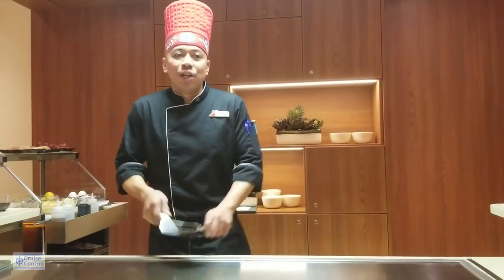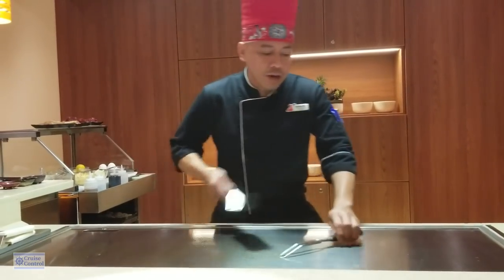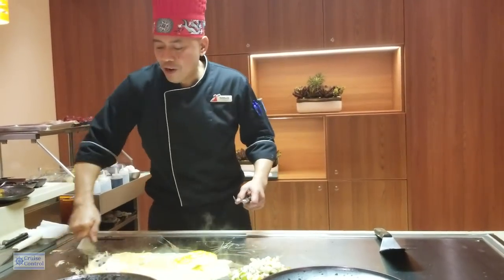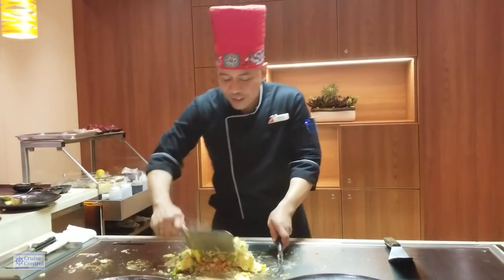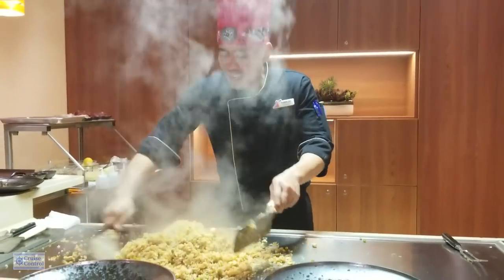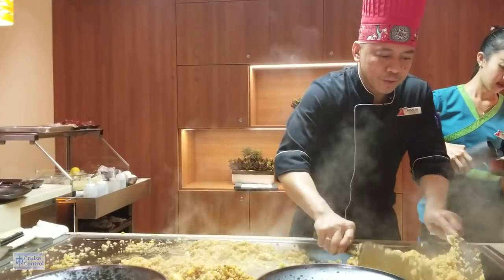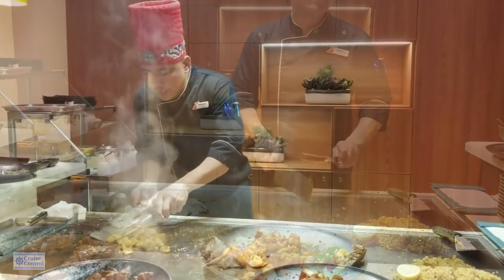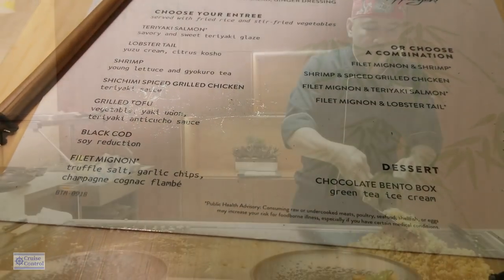Carnival Horizon Bonsai Teppanyaki Full Meal and MENU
Our visit to Bonsai Teppanyaki on board Carnival Horizon with dinner and drinks menu and tips for what to expect. Chef prepares full meal on this Christmas time Carnival cruise.

Cruise  & Travel Gear Essentials:
LED Waterproof Band Lanyard
Travel Wallet RFID Blocking
5 Pack Premium Lanyards IDs
Power Strip 3 USB 3 Outlets
Power Strip 3 USB on Switch
Jumbo Size Towel Clips Pack
6 Super Jumbo Plastic Clips
Luggage Cubes 4 Lightweight
Travel Clothesline Portable
24 Lrg Door Pockets Hanging
Mini Survival First Aid Kit
Stainless Steel Tumbler Mug
Travel Jewelry Roll Bag Tie
2 Double Woven Velour Towel
Over the Door 15 Pocket Bag
Cruise Ship Flask Kit Reuse
Carnival Cruise Tag Holders
Cruise ships Shower Curtain
Chair Buddy Towel Strap 2pk
Marathon Travel Alarm Clock
Hanging Toiletry Travel Bag
RFID Travel Passport Wallet
American Tourister 4 Pieces
Travel Shoe Bags Waterproof
Airline Compliant Carry Ons
Travel Space Saver Bags 8pk
Ultra Lightweight Backpacks
Anti Theft Laptop Backpacks
Sea-Band Adult Wristband Pr
Portable Travel Makeup Case
Handheld Illuminated Mirror
Canon PowerShot Camera Pack
Panasonic Full HD Camcorder
RFID Blocking Sleeves 15 Pk
Garment Foldable Travel Bag
Luggage Strap Suitcase Belt
Solar Charger Dual USB Port

Cameras I currently use most:

Canon EOS Rebel SL2
GoPro HERO5 Black
Canon PowerShot SX530
Samsung Galaxy S8
Sony HD Video Recording HDRCX405

Video Editing Software used for my videos:
Cyberlink PowerDirector 16 Ultimate

Laptop used in video editing: